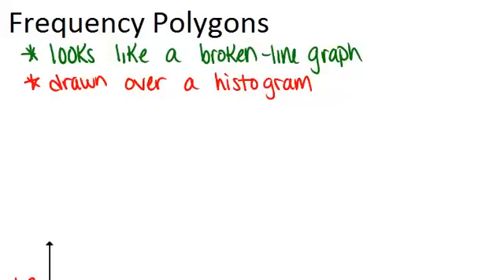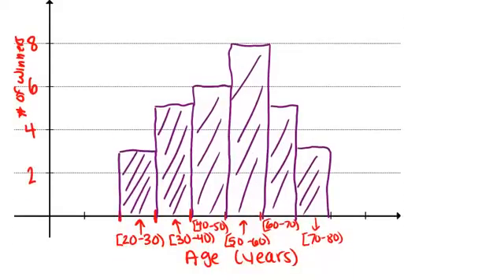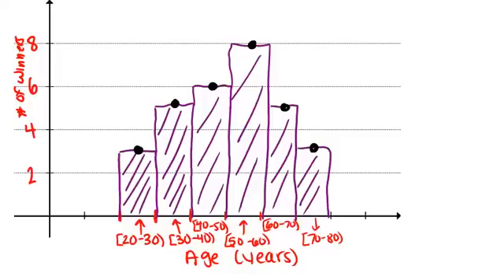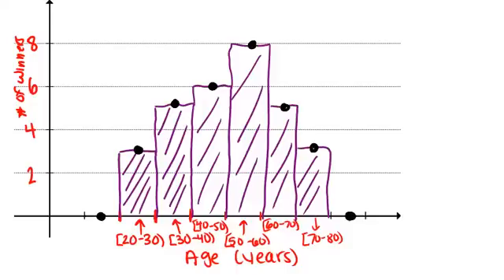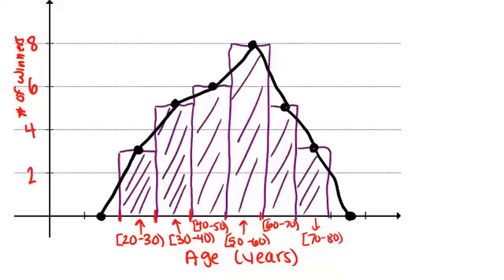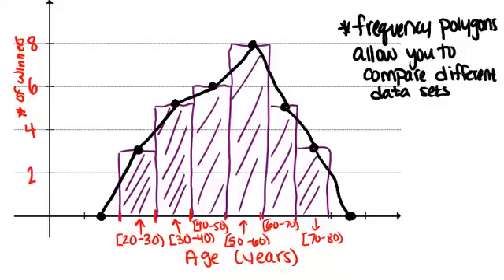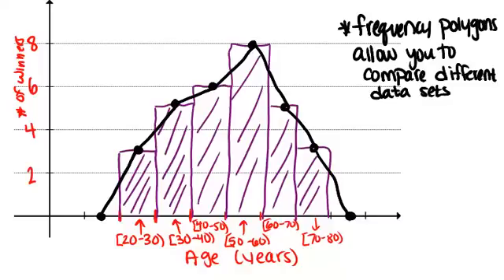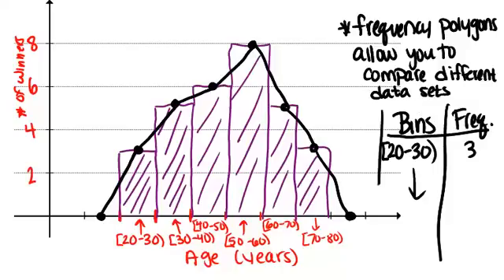Frequency Polygons: Lesson (Basic Probability and Statistics Concepts)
Here you'll learn how to use histograms and tables to construct frequency polygons.

This video gives more detail about the mathematical principles presented in Frequency Polygons.